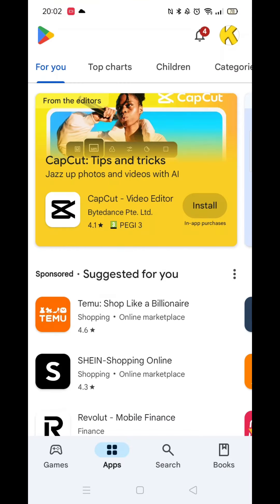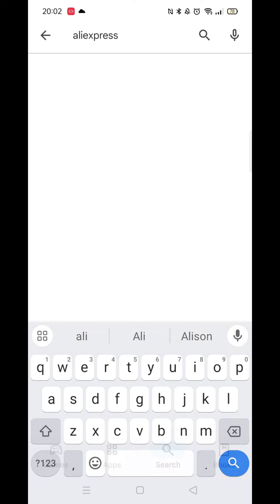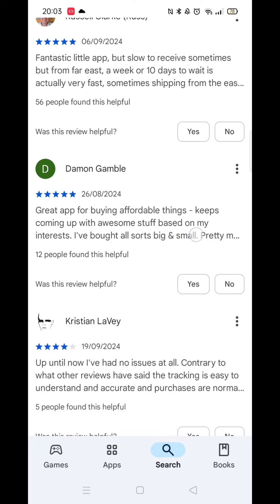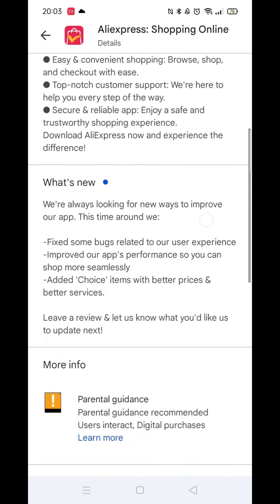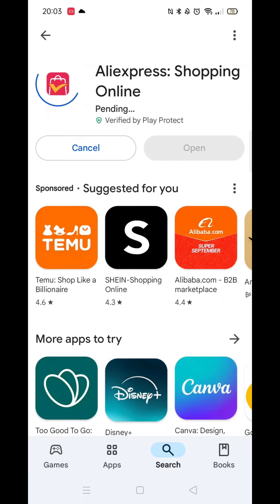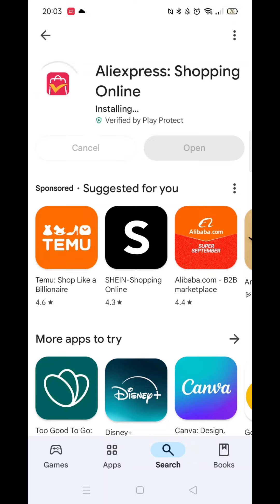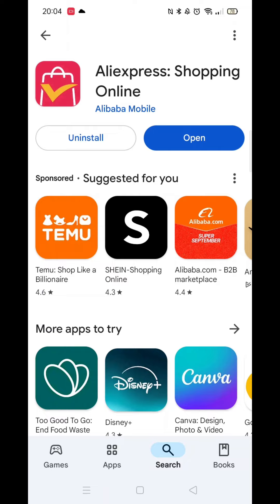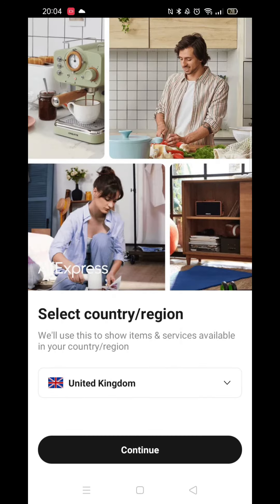How To Download Aliexpress App On Huawei Phone (Full Tutorial)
This video will show you how to download the Aliexpress app on your Huawei phone.